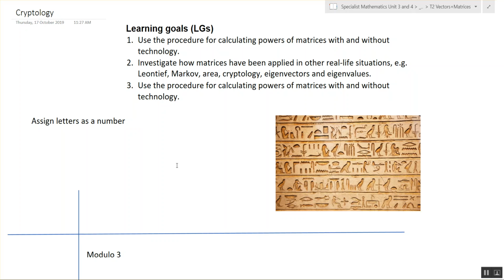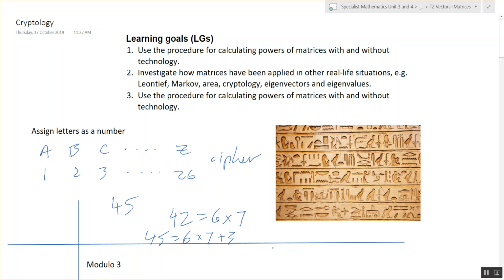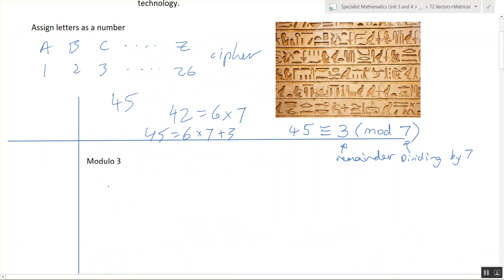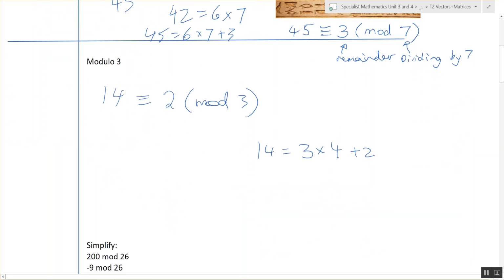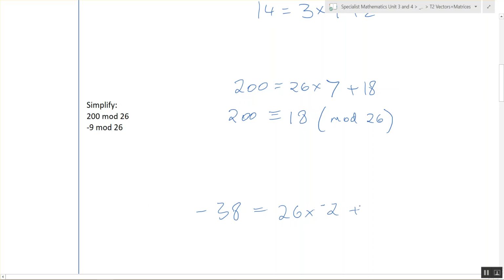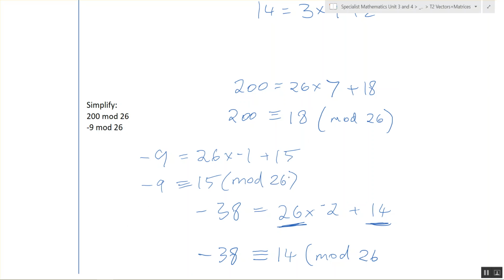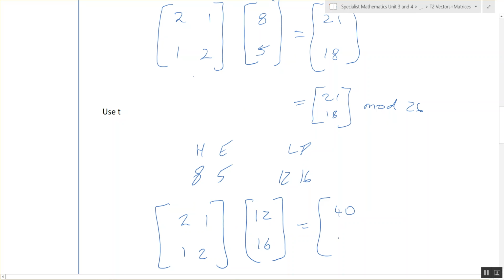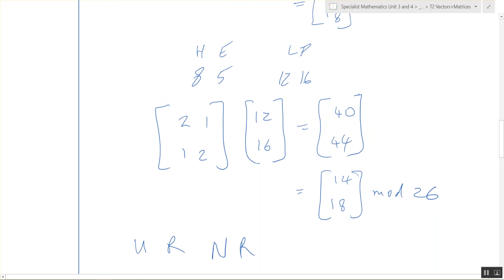Cryptology Intro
This video gives you an idea on how to create a code using matrices.